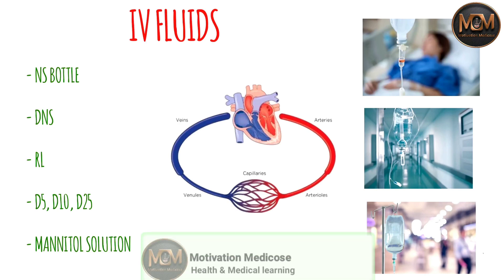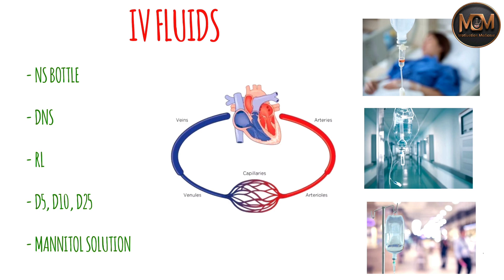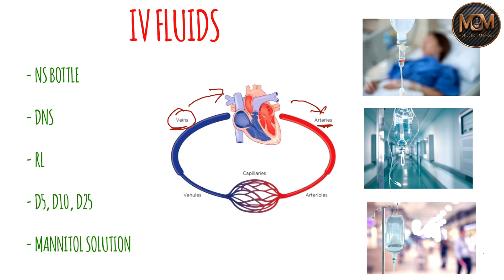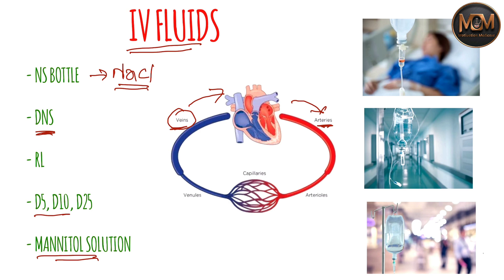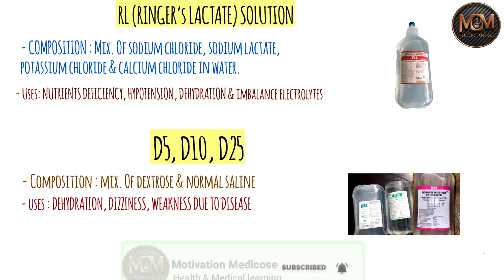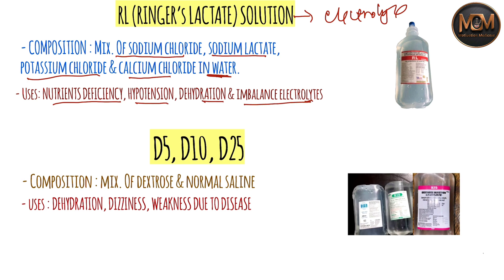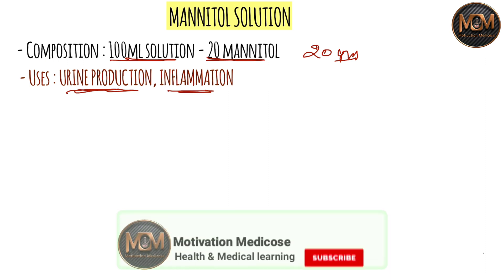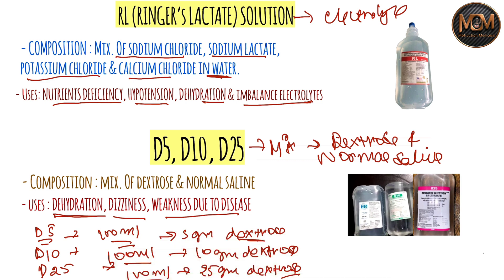IV Fluids Types And Uses | When To Use Intravenous Fluids | DNS | NS | RL | MANNITOL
Types of Intravenous fluids & their uses | IV fluids | DNS, NS, RL, Mannitol
Composition of IV FLUIDS
 Intravenous fluids

IV fluids bottle
IV fluids composition
Intravenous fluids types
Intravenous fluids dosage